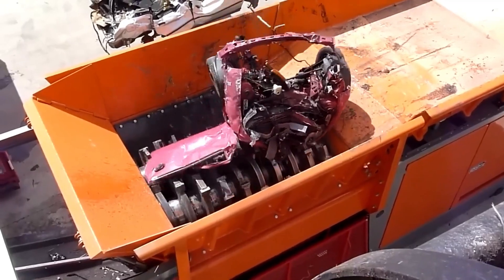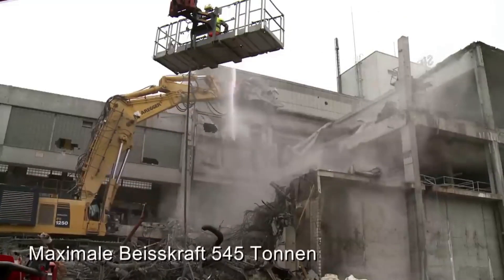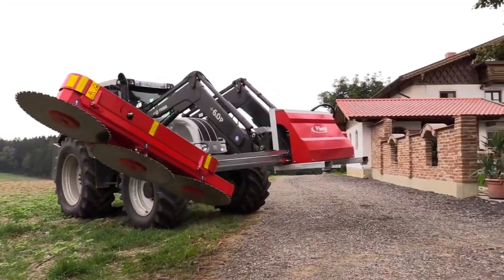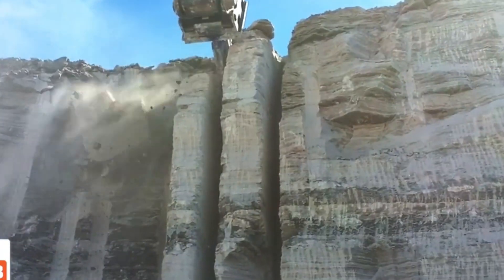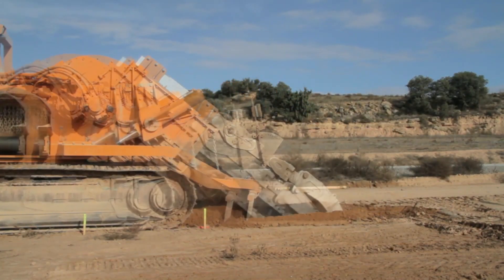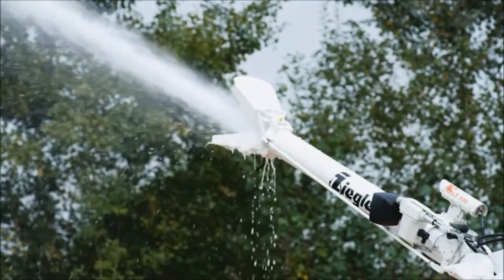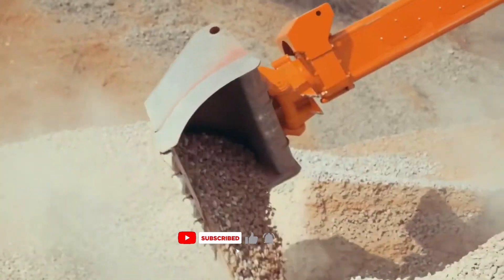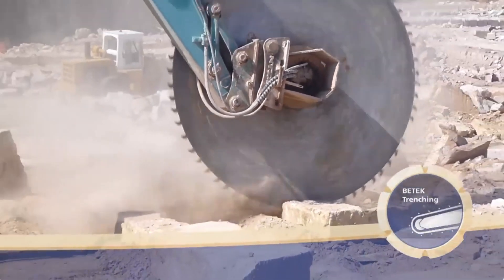Mind-Blowing Dangerous Machines: The Biggest Heavy Equipment on Earth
Prepare to have your mind blown by the sheer scale and power of the biggest heavy equipment machines on Earth! This video showcases colossal engineering feats featuring:

Massive Excavators: Witness these titans of the earthmoving industry effortlessly dig trenches, move mountains of soil, and demolish structures with jaw-dropping precision.
Colossal Cranes: Marvel at the sheer height and reach of these giants, lifting heavy loads with pinpoint accuracy and defying gravity.
Gigantic Dump Trucks: Experience the thunderous roar of these behemoths as they transport mountains of material across challenging terrain.
From deep-sea mining operations to massive infrastructure projects, this video explores the incredible power and precision of these modern-day giants. You'll see how these machines push the boundaries of engineering and reshape the landscape before your very eyes.

Key Features:

Jaw-dropping visuals: Experience the sheer scale and power of these machines firsthand.
Engineering marvels: Discover the incredible technology and innovation behind these colossal creations.
Real-world applications: See how these machines are used to shape our world.

Highlights:
The world’s largest heavy equipment machines dominating extreme tasks
Incredible road moments with the most powerful machinery in action
Heavy-duty construction machines working with peak precision
Cutting-edge technology driving the most impressive machines on the planet

heavy equipment
construction
engineering
excavators
cranes
mining
industrial machinery
heavy equipment operators
construction sites
engineering marvels
massive machines
industrial giants
largest machines
biggest equipment
mind-blowing
incredible machines

This Video researched by: Mr. Zari
Address:Washington D.C., United States
Geographic coordinates: 37° 36' 0.00" N, -95° 39' 54.00" W
Birthday
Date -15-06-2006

►The Farm Discovery is a place to help you discover great things about technology in the field of agriculture, livestock technology, processing technology and food processing technology, etc.